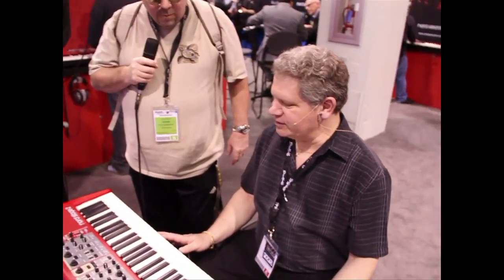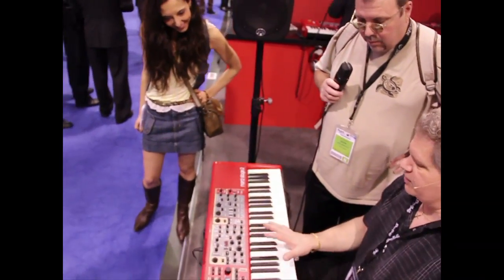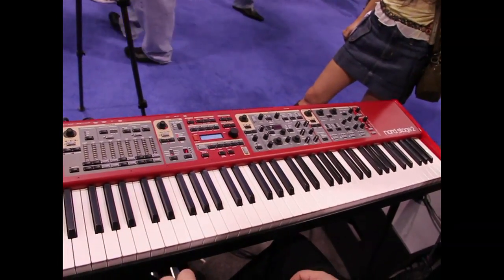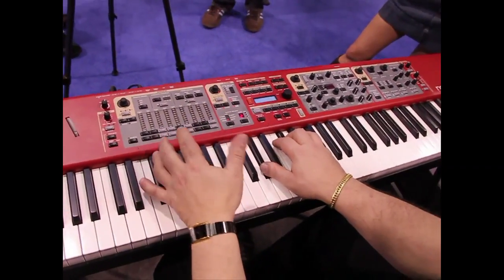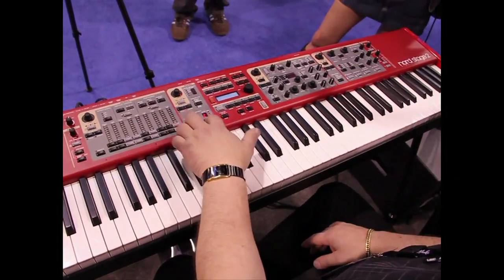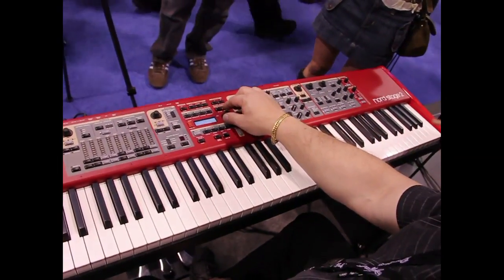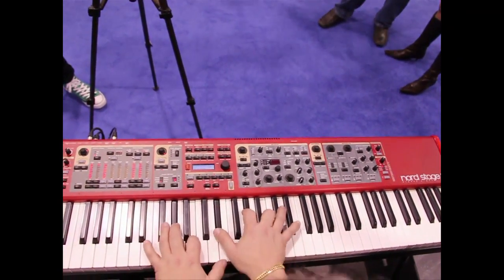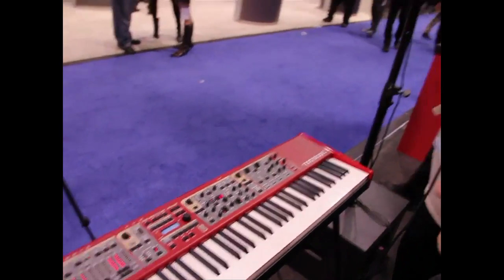Musicianews NAMM 2011 Nord Stage 2 Keyboard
Chris from Nord demos the Nord Stage 2. Which uses modeling and synthesis. Grand Piano, Organ sounds and strings, and Nord Wave. Avail End of March. MAP  88 Note $4199